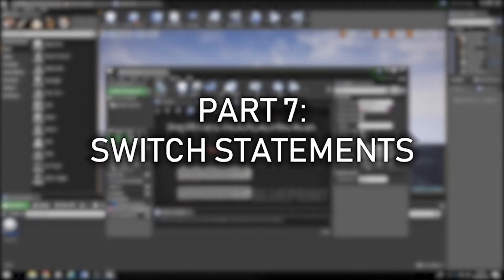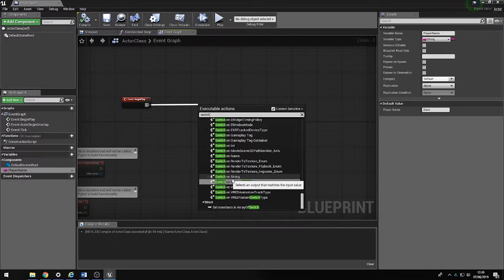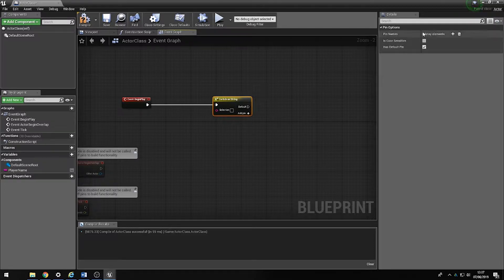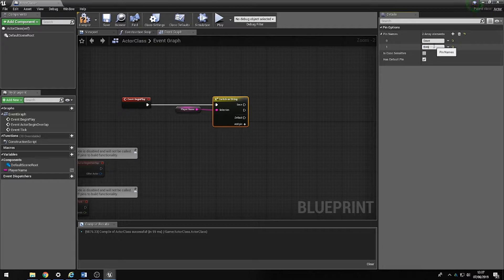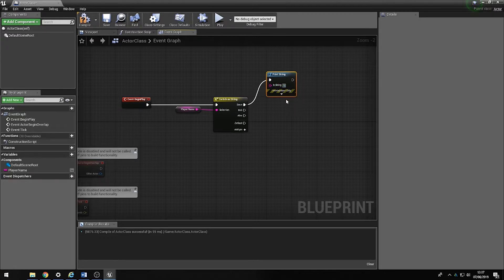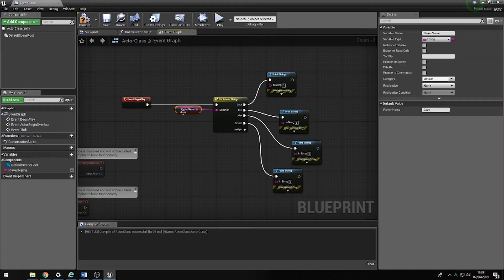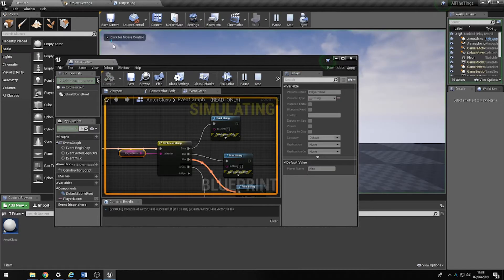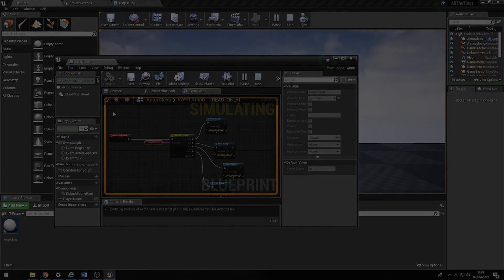Part Seven: Switch Statements